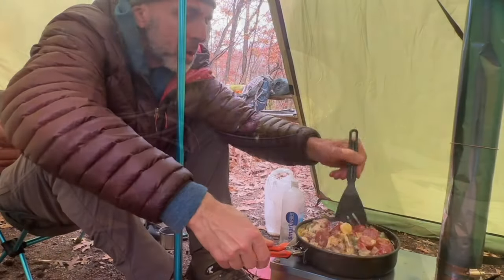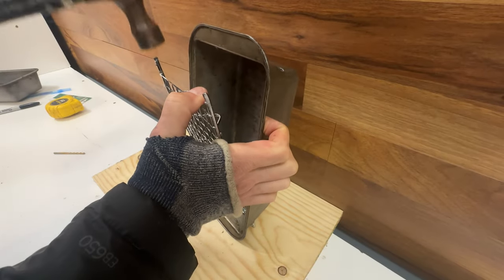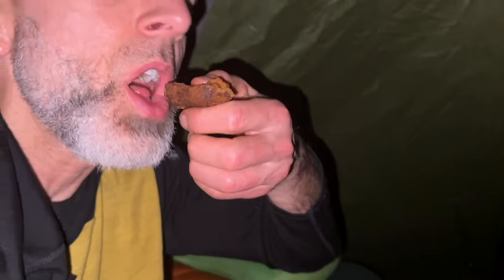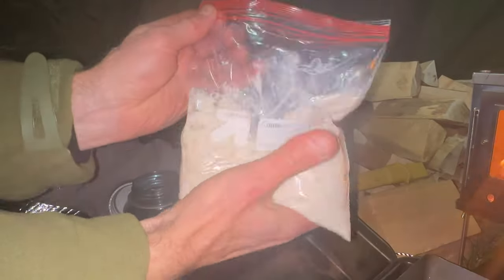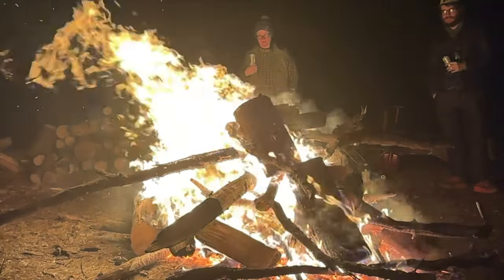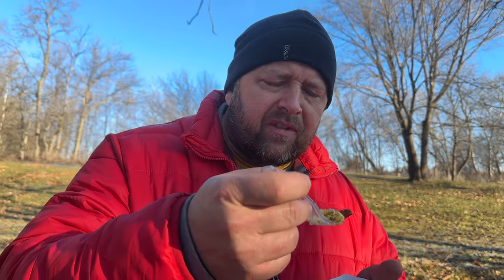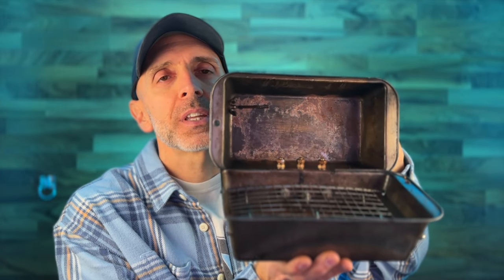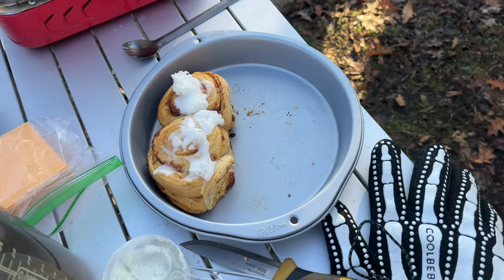DIY Hot Tent Oven Baking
Learn how to make a camping oven that will allow you to bake pizza, cookies, cinnamon rolls, banana bread, apple strudel and more! Wood stove cooking in a hot tent is already great, now up your game with some baking.

Gear I frequently Use:
Backpacks -
Waymark Ultra 38L EVLV and Waymark Framed Thru 40L

Rain Fly - 13' Warbonnet Thunder Fly and Mountain Fly-

Top Quilts-
UGQ Outdoors 20 Degree Bandit -

Under Quilts-
Warbonnet Outdoors 40 Degree Lynx Underquilt

Loco Libre 20 and -20 Degree Ridge Reapers with 900 - fill power goose down

MSR Mini Groundhog Stakes -

BRS Stove-

currently unavailable

Sit Pad -

Injinji Merino Wool Toe Sock Liners-

Darn Tough Merino Wool Socks -